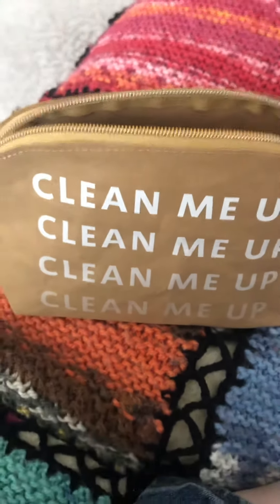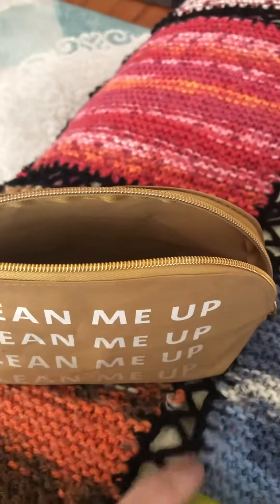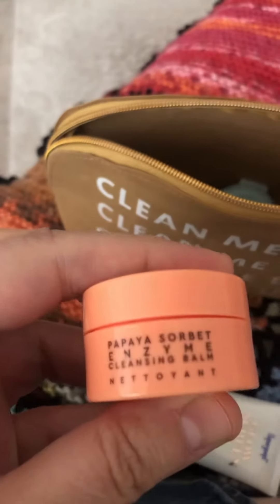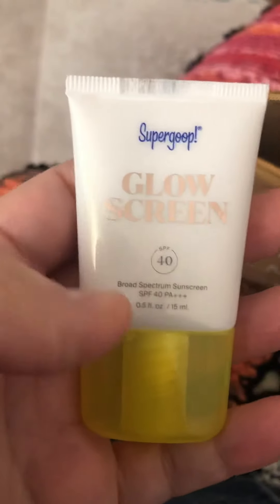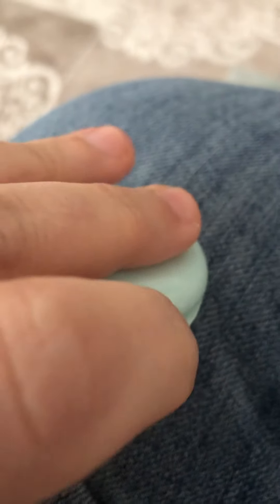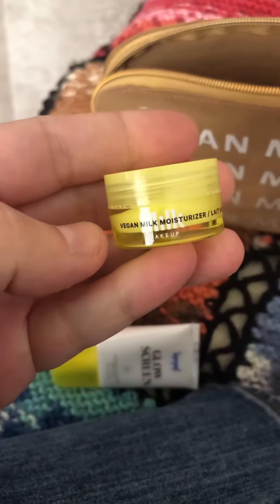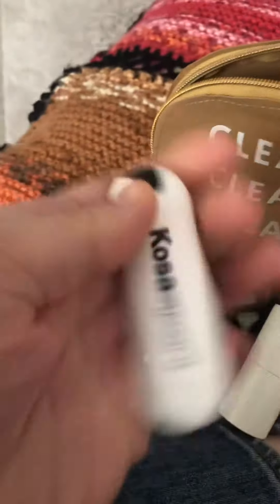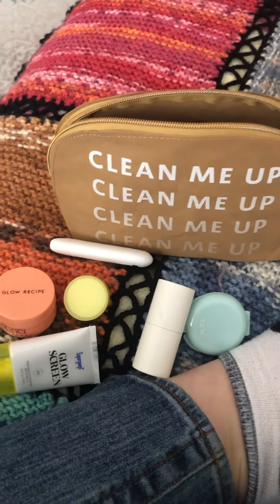Sephora Favorites Clean Me Up Set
Quick review of what’s inside the Sephora favorites clean me up set